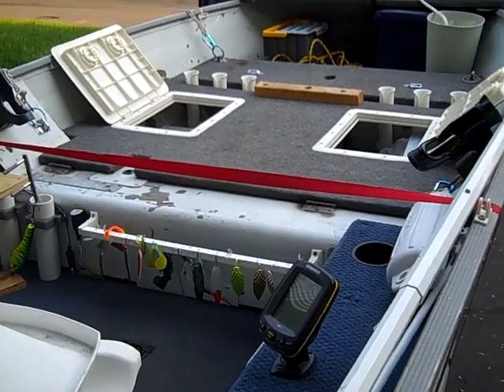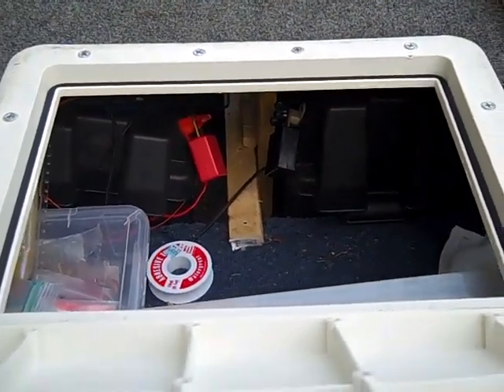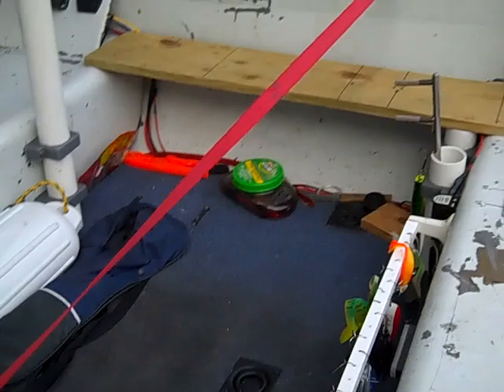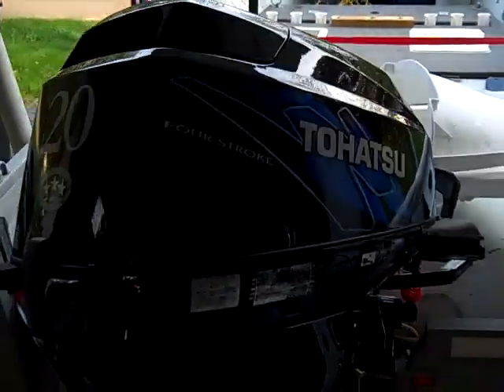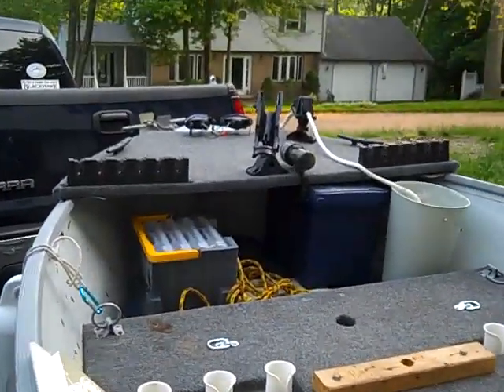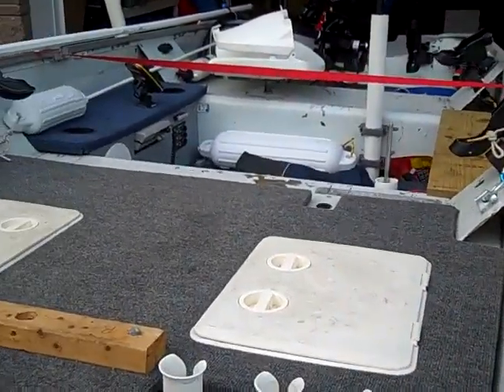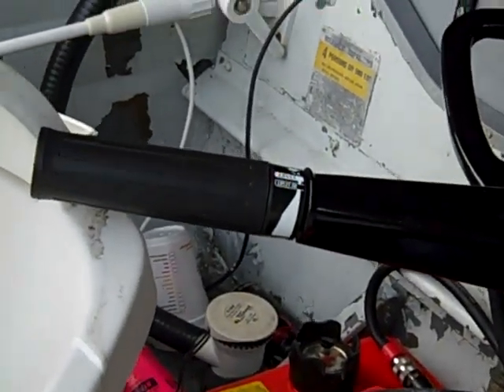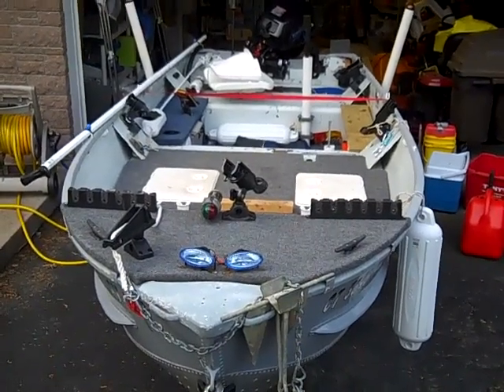Gemma Rose Project